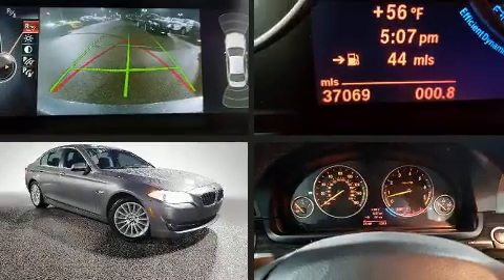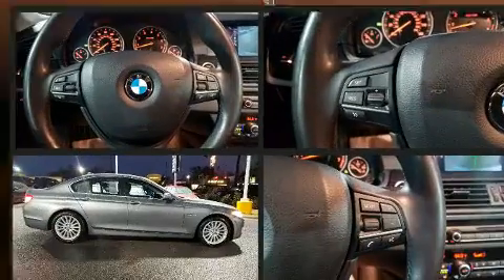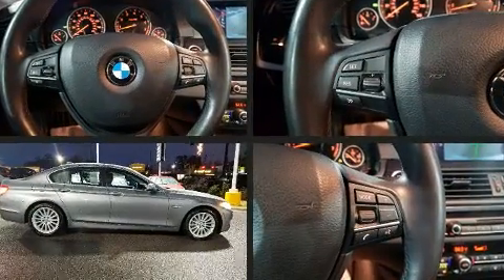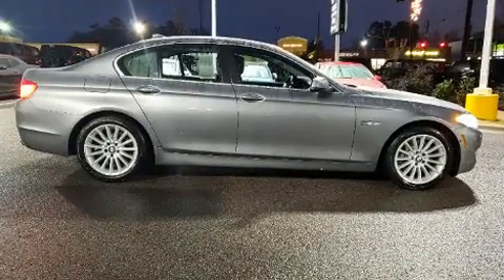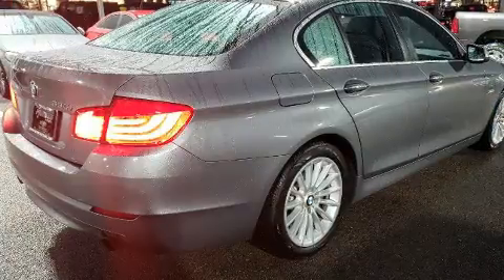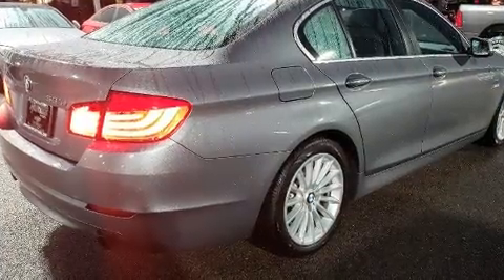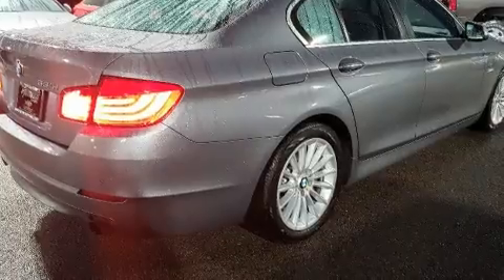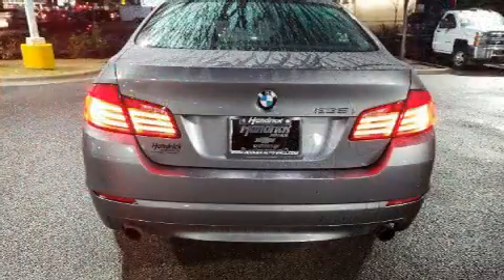2013 BMW 5 Series 535i in Hoover, AL 35216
You're going to love the 2013 BMW 535i. This 4 door, 5 passenger sedan still has fewer than 40,000 miles! It features an automatic transmission, rear-wheel drive, and a 3 liter 6 cylinder engine. The engine breathes better thanks to a turbocharger, improving both performance and economy. BMW prioritized comfort and style by including: power trunk closing assist, speed sensitive wipers, heated front and rear seats, a headlight cleaning system, power moon roof, blind spot sensor, and power seats. Passengers are protected by various safety and security features, including: head curtain airbags, front side impact airbags, traction control, brake assist, anti-whiplash front head restraints, a panic alarm, an emergency communication system, and 4 wheel disc brakes with ABS. Various mechanical systems are monitored by electronic stability control, keeping you on your intended path. It also arrives with a Carfax history report, providing you peace of mind with detailed information. Our knowledgeable sales staff is available to answer any questions that you might have. They'll work with you to find the right vehicle at a price you can afford. Stop by our dealership or give us a call for more information.